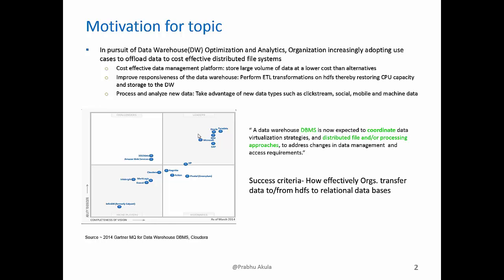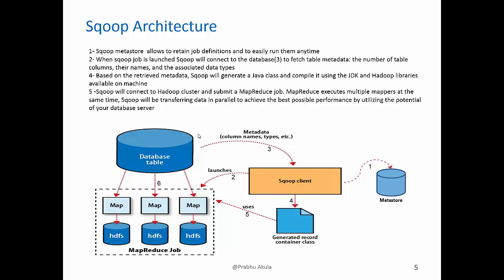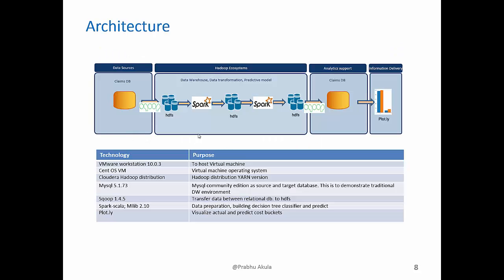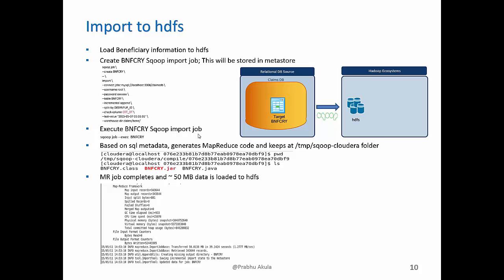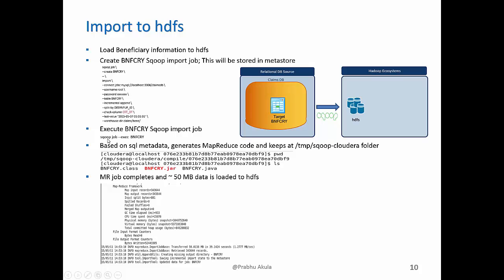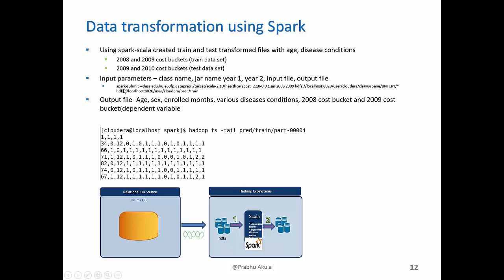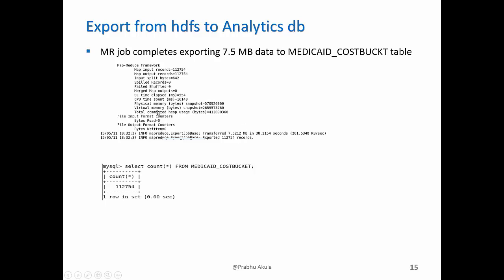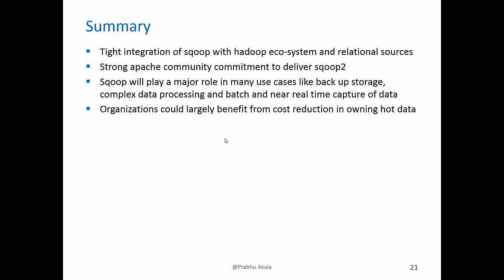cscie63 Sqoop a mechanism for transferring data to and from HDFS